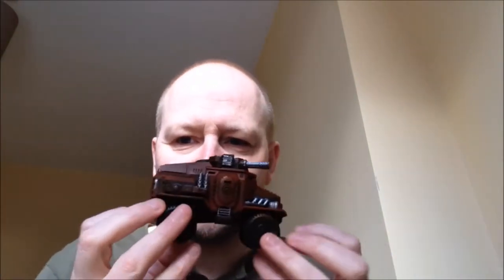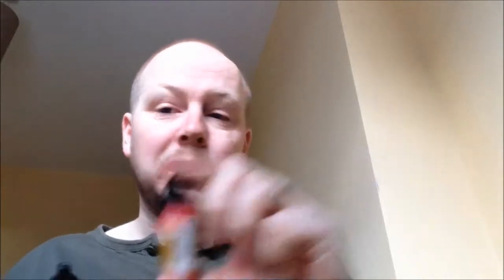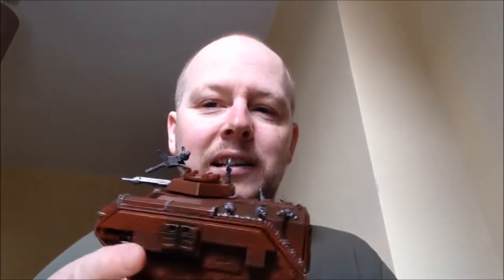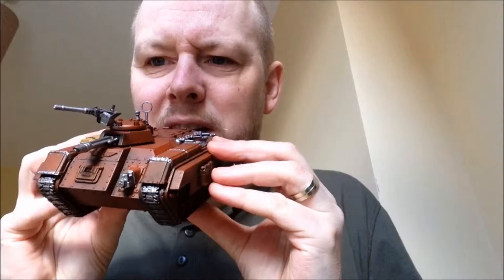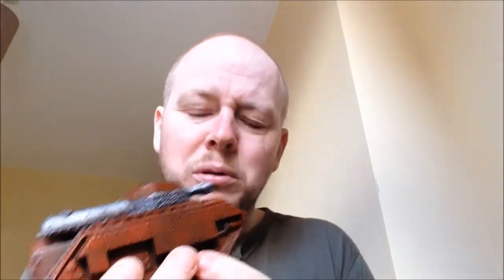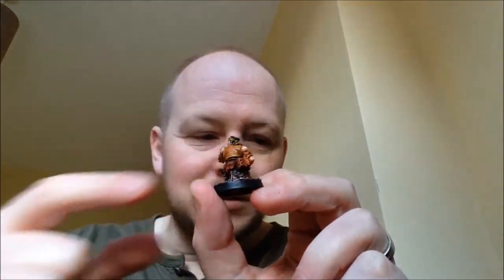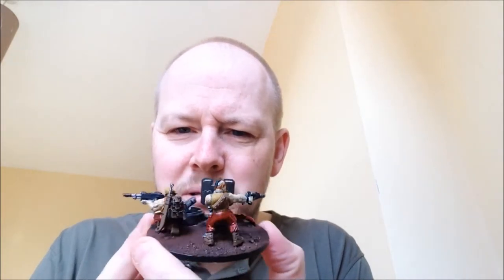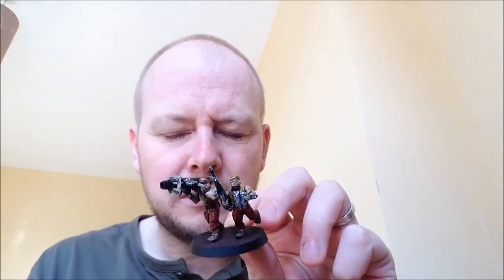Arming for the Cypra Incident Blog Update 2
In this video I discuss the painting of the 19th Dicers guard regiment and give a snapshot update of progress